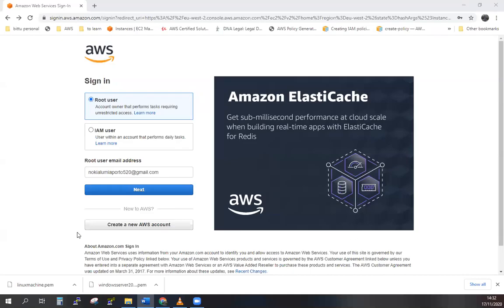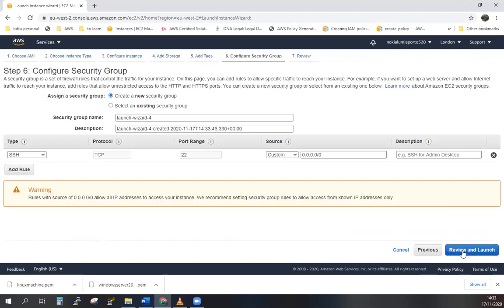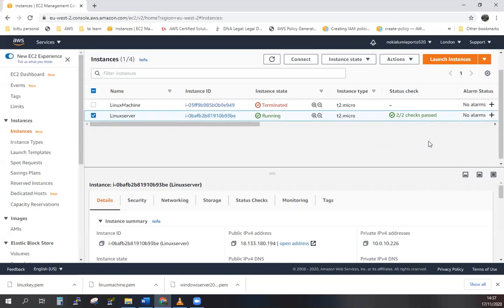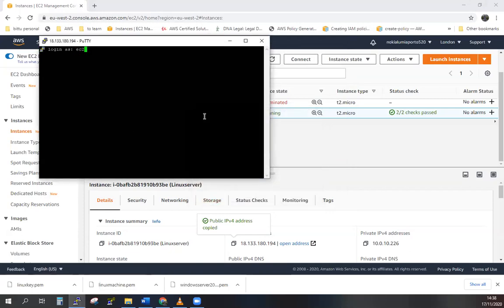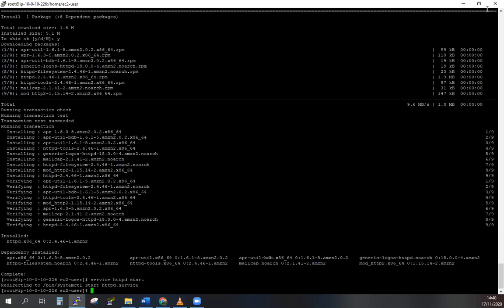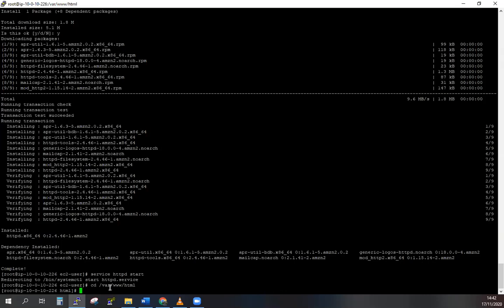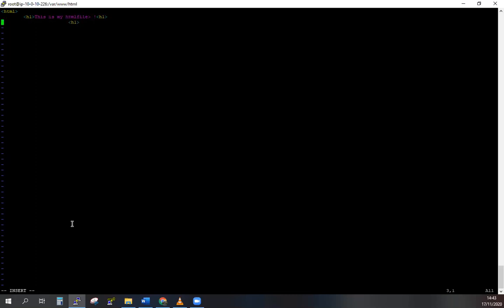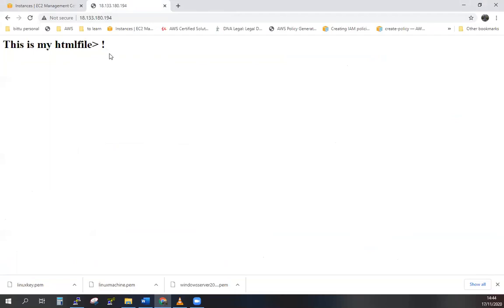LInux and apache server and HTML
Installing apache server and creating HTML file.